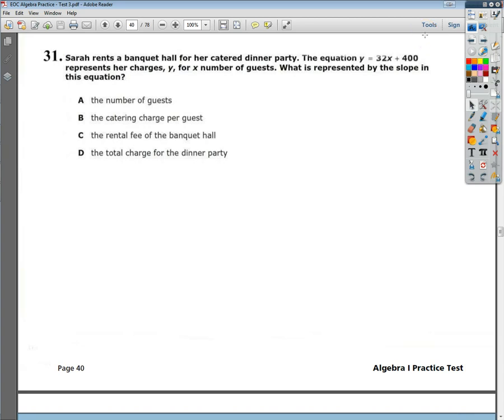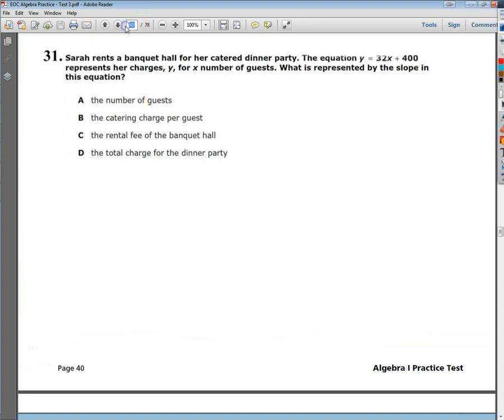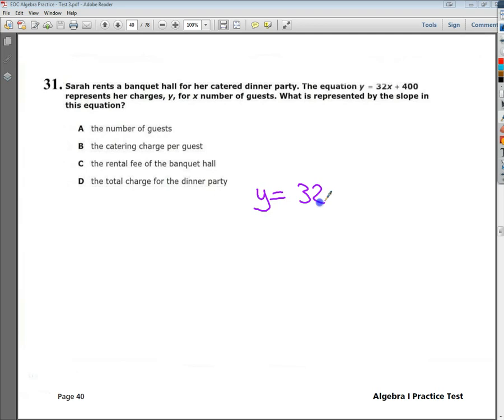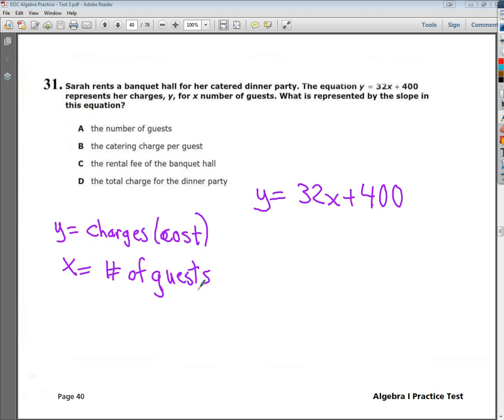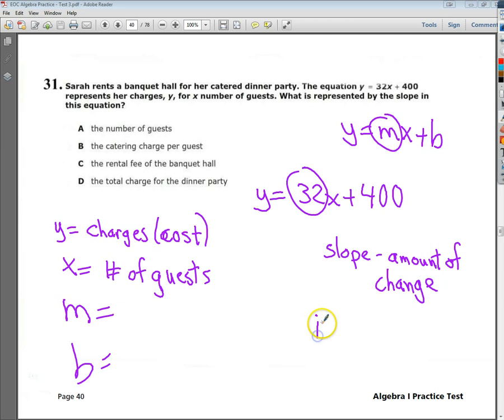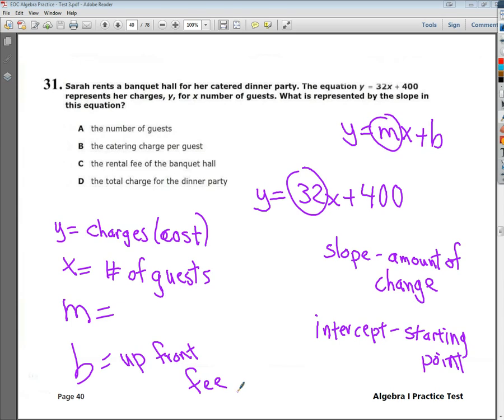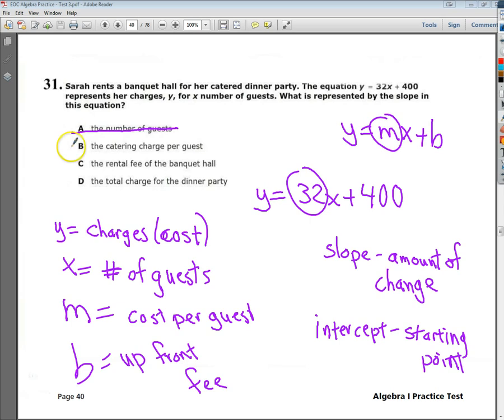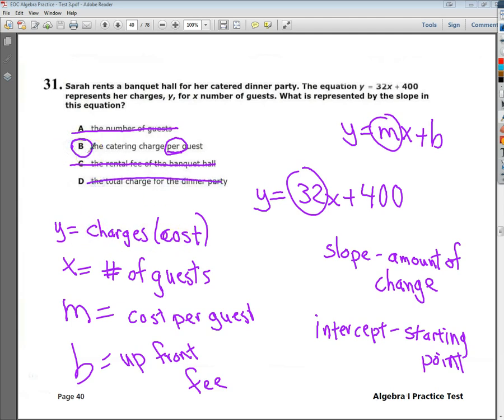Question 31 EOC Algebra Practice Test 3